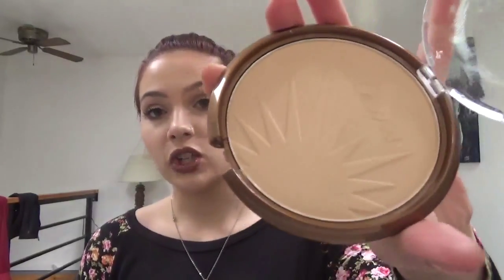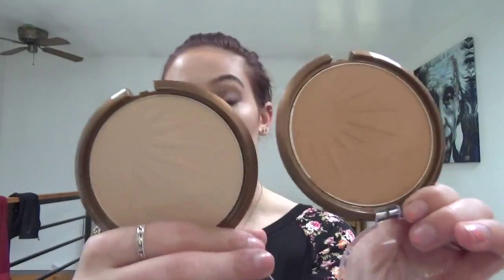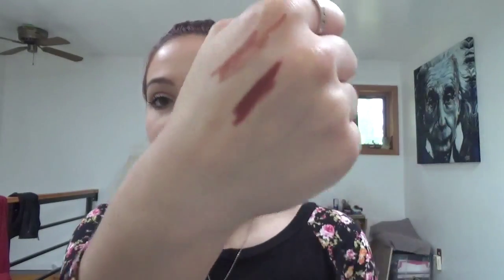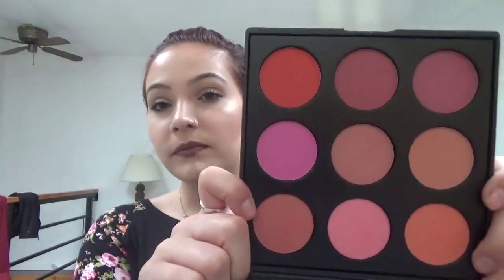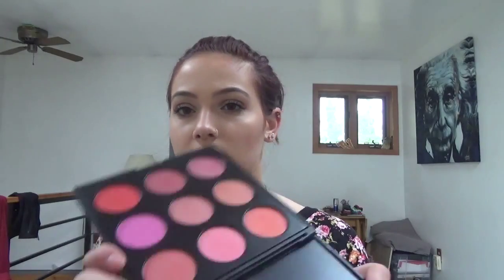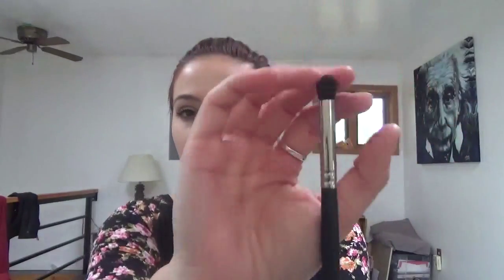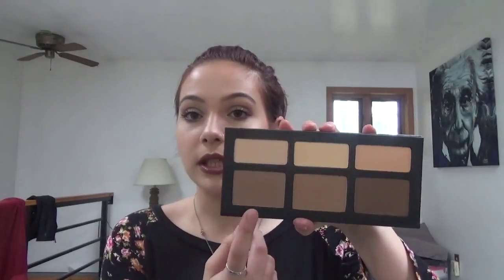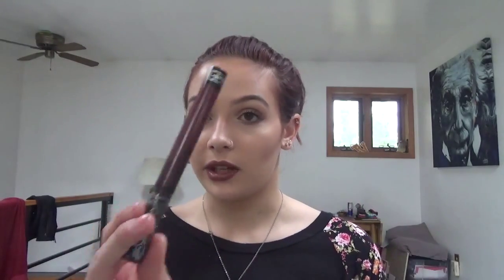Drugstore/Sephora Haul - August 2015!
Hello everyone! I just wanted to do a mini kind of haul to show all the new things I've collected this last month! Hopefully this helps give you some ideas on what you could get in your next haul! If you enjoyed the video give it a big thumbs up or comment!